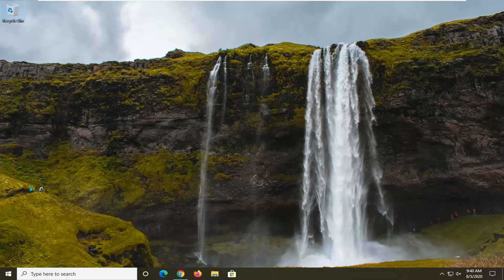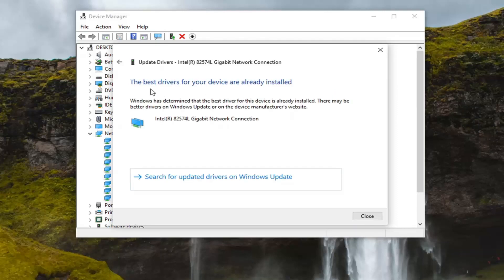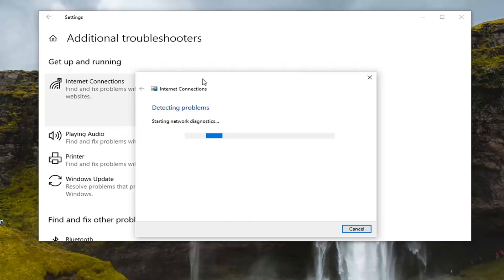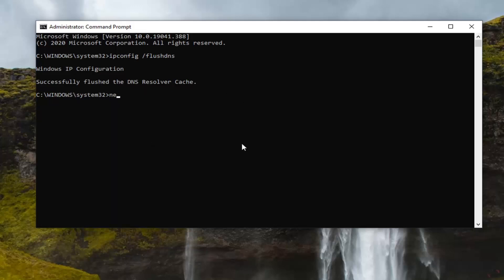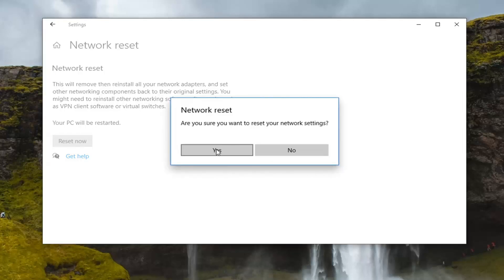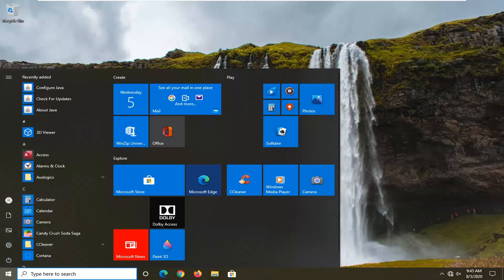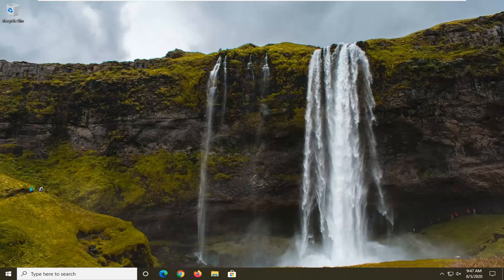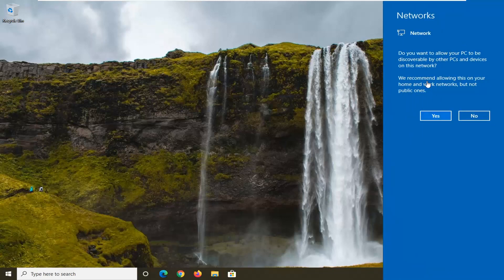Unidentified Network No Internet Access Windows 7/8/10 Fixed | How to Fix Network Issues Windows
We use Internet on daily basis, and it’s a major problem for many users if they can’t access it. Some Windows 10 users reported Unidentified network message on their PC, and today we’re going to show you how to fix that problem.

Getting unidentified network no internet access error after installing the latest Windows 10 updates? There are many factors cause this issue such as corrupted, outdated or incompatible Network adapter drivers, incorrect network configuration, hardware issues, network account issue, corrupt profile etc. Here some applicable solutions to fix network and internet problems such as unidentified network no internet access, Limited Internet Access, Wifi connected but unknown network and no internet, No wireless network connection available, computer says no internet access etc on windows 10/8,7.

The internet is great, but what about when the internet doesn’t actually work? In most cases, a little bit of troubleshooting should help fix any unidentified network errors or no internet in Windows.

With this step by step guide, you’ll be able to take all of the necessary steps to fix your internet so that you can get back online as soon as possible.

At times, you may face an issue with the network connectivity when trying to connect to the network, where the error says “Unidentified network“. While no sure shot solution is available for this, we have compiled an exhaustive list of troubleshooting steps that could help. Please go through the entire list first and then decide which of them may apply in your case.